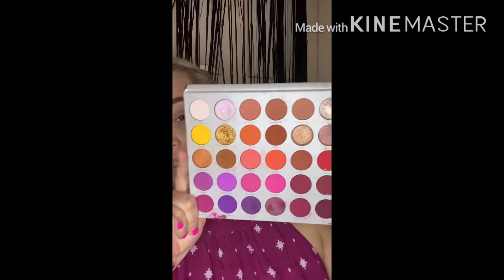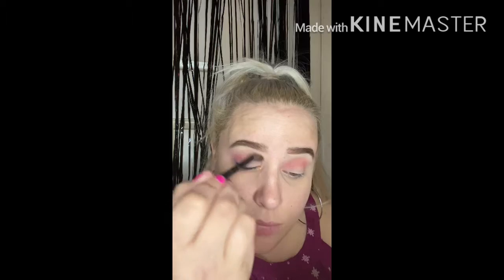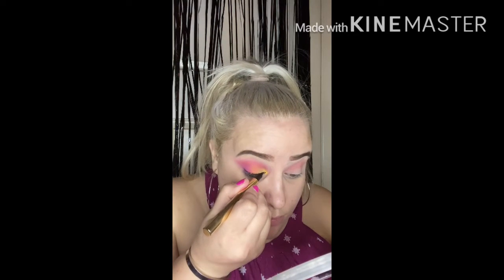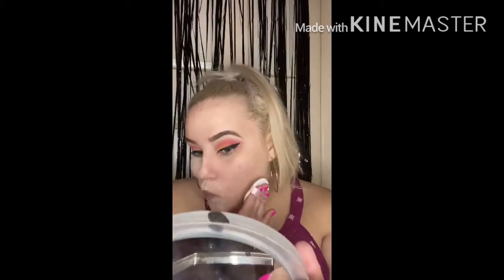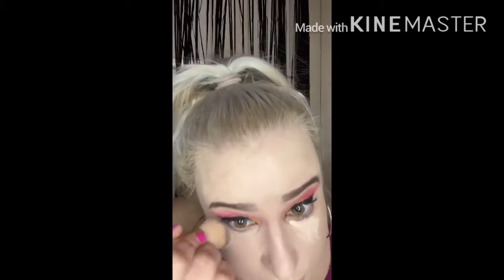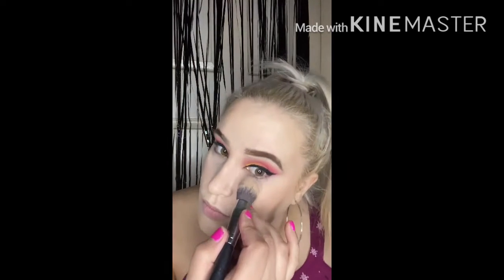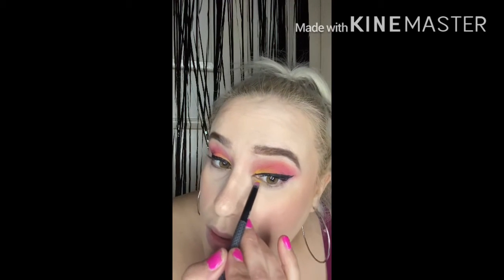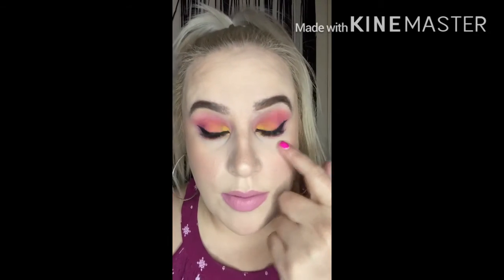Sunset Eyes/ trying out new Ipsy products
Hello my loves! I was feeling very inspired when I looked at the Jaclyn Hill vol 2 pallet!!!

Did a sunset eye look!!

Also tried and reviewed some goodies I got in my ipsy